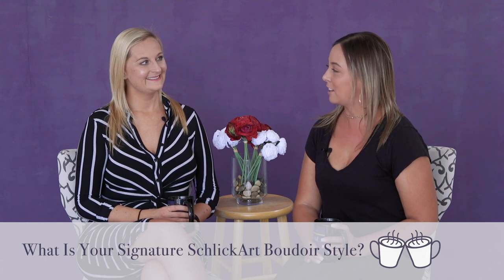What is Your Signature Boudoir Photography Style? SchlickArt Bou-Tea Breaks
Join Lindsay Schlick and Sonja Gilhuys of SchlickArt Photography & Video as they answer your questions about all things SchlickArt Boudoir.

So, ladies, grab a cup of tea, get comfortable – and let’s take a Bou-Tea Break!

What is today’s question?
What is Your Signature Boudoir Photography Style?

Thank you for joining us on today’s SchlickArt Bou-Tea Break while we spill the tea on SchlickArt Boudoir.
Next week we would love to answer YOUR boudoir questions. So leave your question in the comments below, we’ll see you at the next SchlickArt Bou-Tea Break!

Cheers!

About SchlickArt
SchlickArt started in March 2012 with the simple idea that empowerment creates a kind of beauty and authenticity that shines through every camera lens. Built on a philosophy — rather than a product, service or person — SchlickArt has rapidly evolved into a boutique studio in Valencia, meeting photo and video portraiture needs as diverse as the community we capture. It’s the desire to take care of you, the client, that drives us.